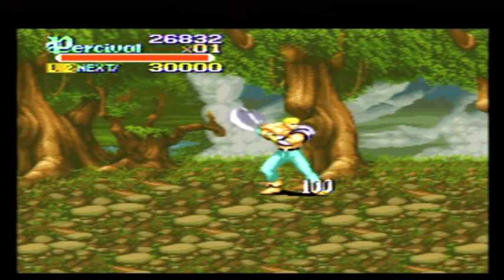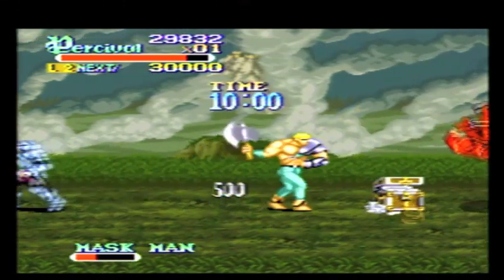Knights of the Round (SNES, 1994)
If you like old skool side scrolling 2D fighters then i'm sure you are going to want to add this to the collection.

Despite being a Capcom release i'm pretty certain that this game lives somewhat under the radar so could possibly be called an underrated gem or a sleeper hit.

With Capcom you know that you are getting quality straight away - it doesn't really bring anything new to the table as such but that doesn't stop it being enjoyable. Price wise it might possibly set you back a few quid/dollars (boxed version) but it's worth every penny as far as i'm concerned.

Viva la 16-bit era! :)